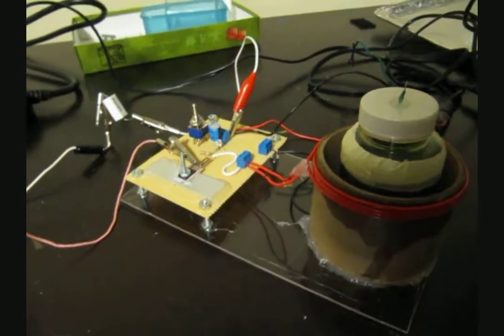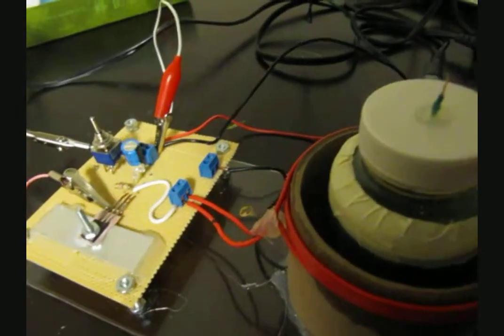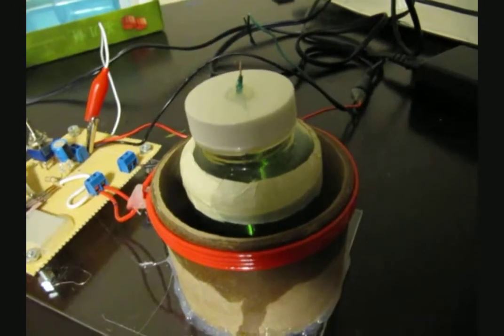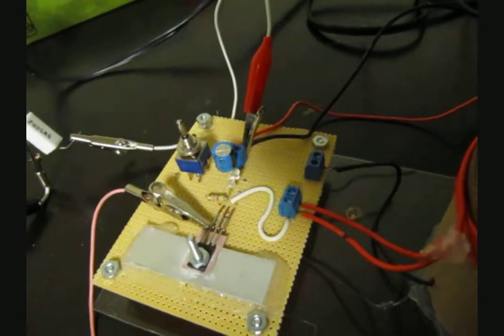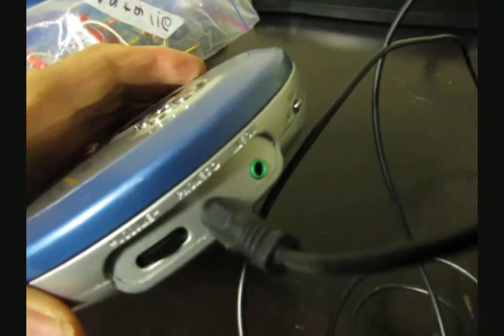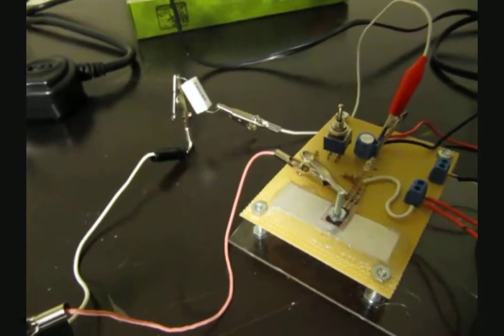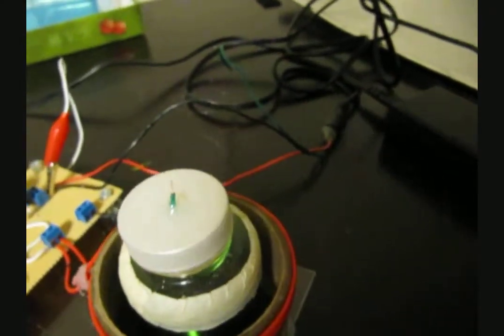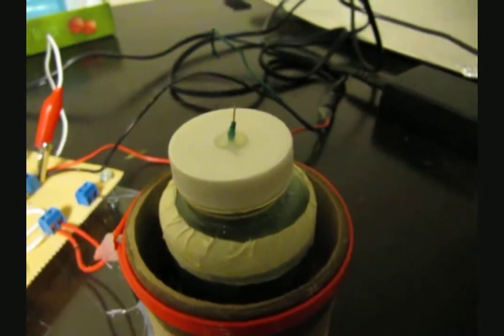Audio Modulated Slayer Exciter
This work is based on the work of Slider2732 who demonstrated sound modulation of the plasma output from a slayer exciter. In this project, the headphone output of a CD player is connected to the base and ground terminals of a slayer exciter using a BD139 transistor, 2 in series red diodes, 47k resistor, 4 turns of 18 gauge for L2 and 2 inches tall of 40 gauge wound on a capsule bottle. Initial experiments with the above setup resulted in failure of the circuit to resonate. This was circumvented by addition of a 56 ohm resistor in between on of the audio output terminals and the base connection on the BD139 transistor. The setup can be run for a long time using a 12 V DC computer supply without overheating the transistor. A smoothing capacitor was added across the output of the power supply to remove any ripple. The audio output is not loud due to the small size of the plasma and lack of a sound focusing device, but it is loud enough to comfortably hear in a quiet room. Speakerless sound is produced by changes in intensity of the plasma output with the music which results in changes in temperature of the surrounding air and selective expansion and contraction of the air to the music which results in audible sound.